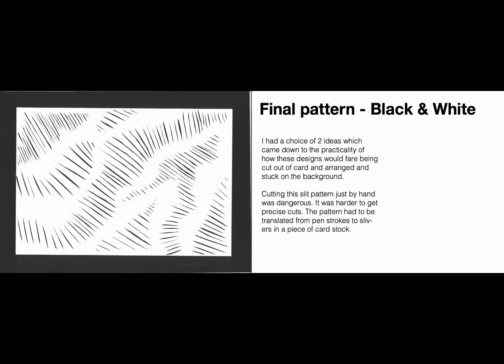Introductory Design Studio - Assignment 2 presentation